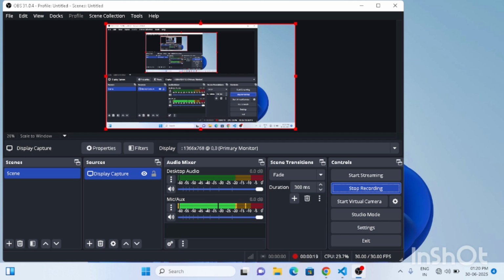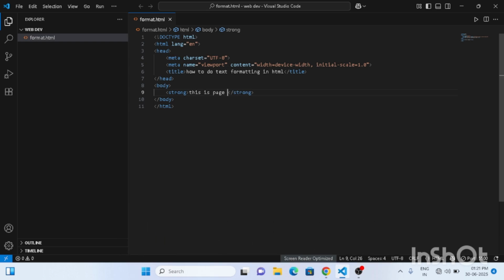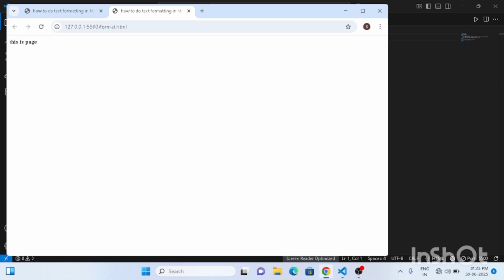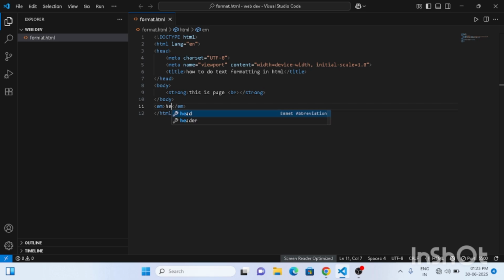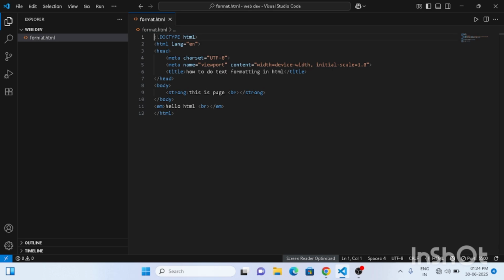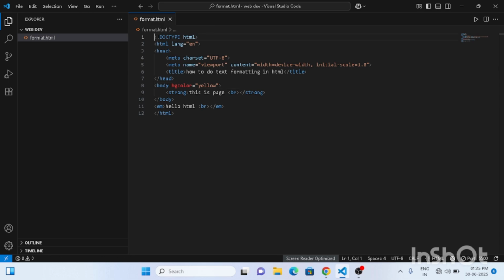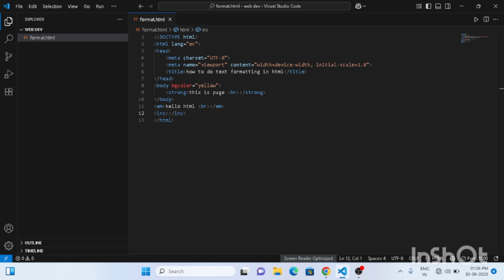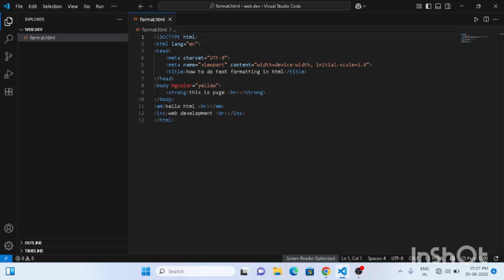🎨 HTML Text Formatting Tutorial | Bold, Italic, Underline & Text Color Styling for Beginners 💻html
🎨 HTML Text Formatting Tutorial | Bold, Italic, Underline & Text Color Styling for Beginners 💻

🔰 Welcome to the ultimate beginner's guide to HTML Text Formatting! In this tutorial, you'll learn how to style your text using basic HTML tags such as:

Whether you're just starting with web development or brushing up your skills, this video will help you understand how to format your website content using simple HTML tags. 🧠

🎓 What You'll Learn:

The difference between semantic and non-semantic tags

How to highlight important content

How to combine formatting tags

Real-time examples in a code editor

🛠️ Tools Used: VS Code, Live Server Extension